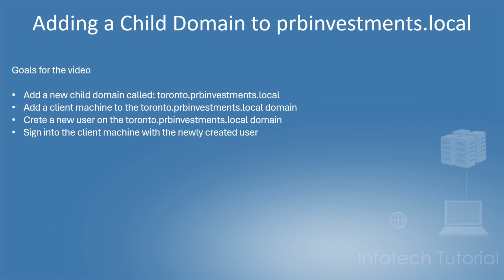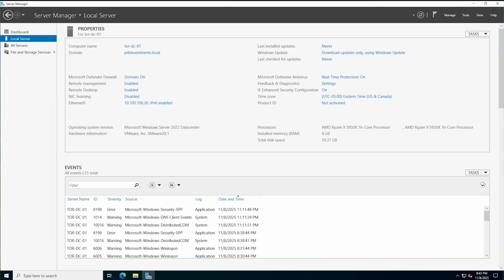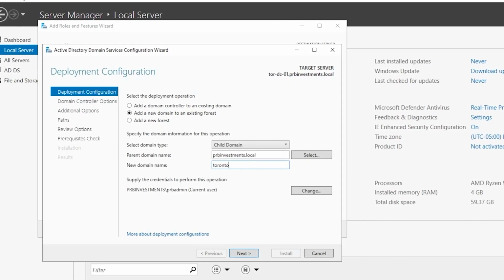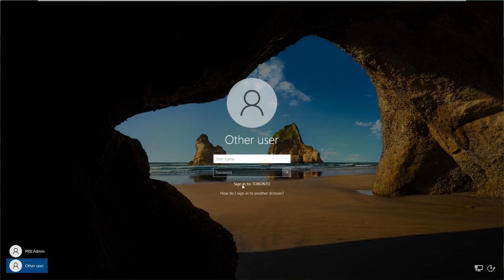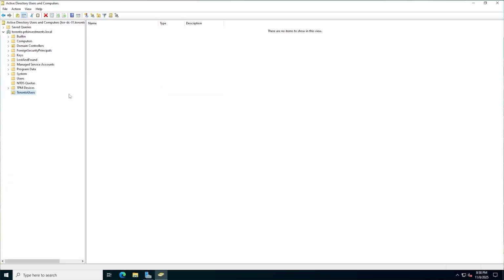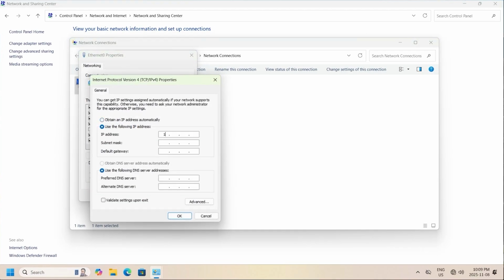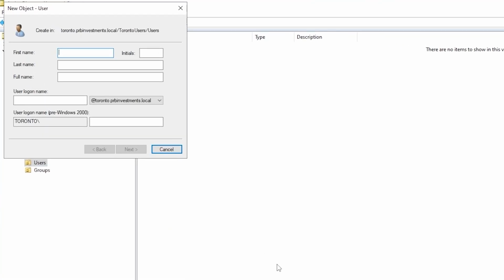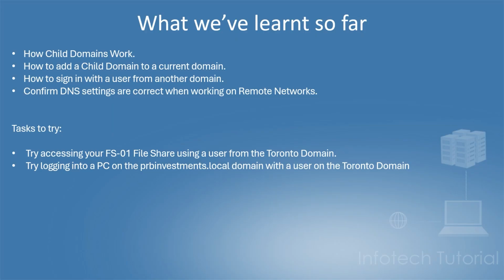Adding a Child Domain to Active Domain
Hi All, in this video, I will be adding a child domain to our current domains. Child Domains are rarely deployed in these times but knowing and understanding how these works will help if you every need to deploy one in the future.